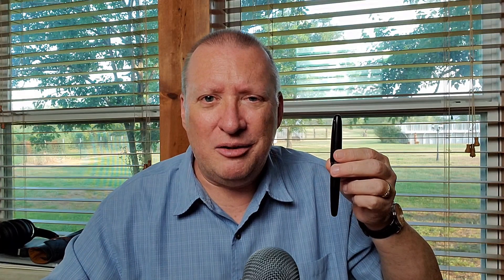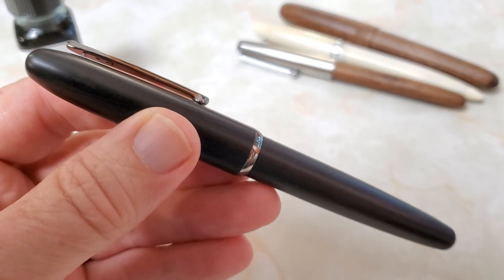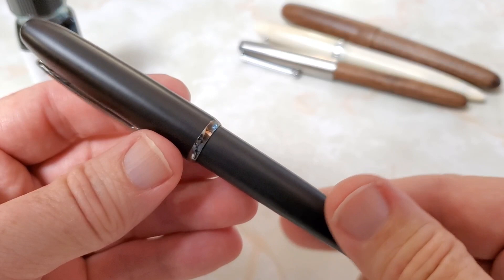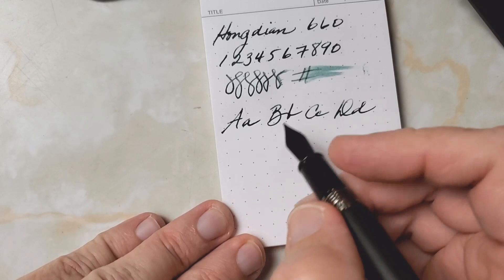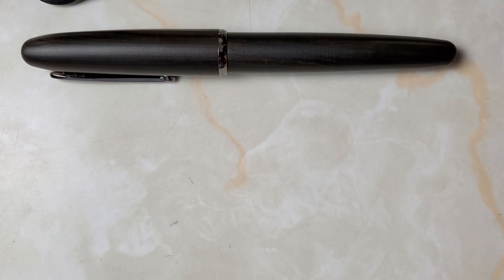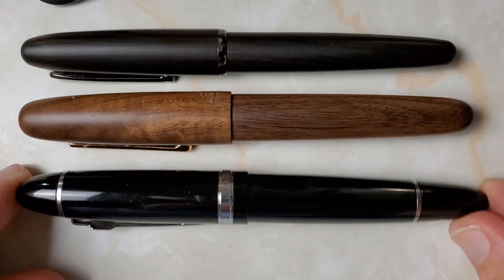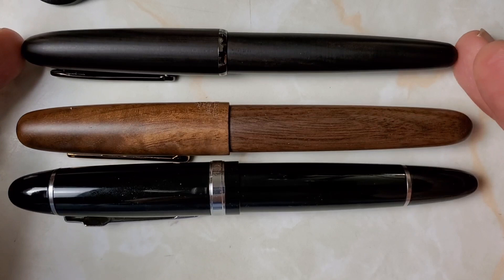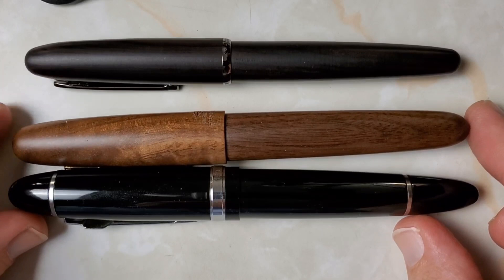The Hong Dian 660 • A Fountain Pen Review • + Pitted Nickel Ink from Birmingham Pen Co.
A review of the ebony colored wood finish Hong Dian 660 fountain pen.